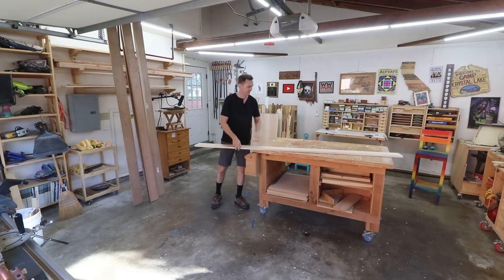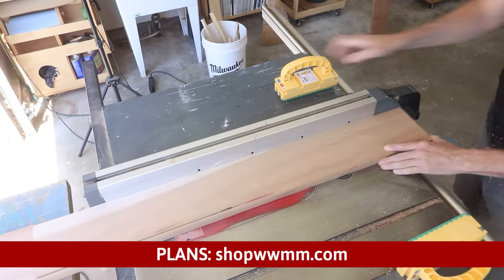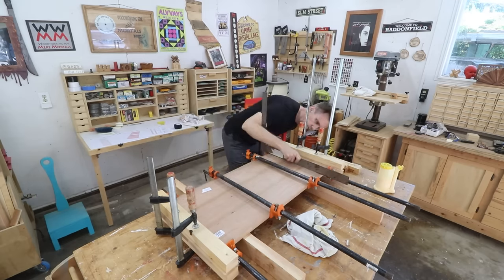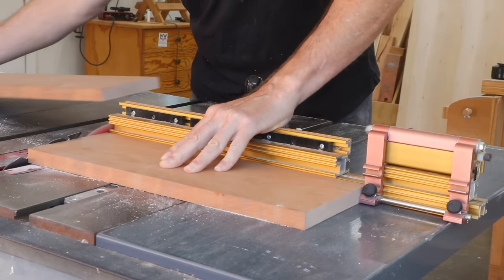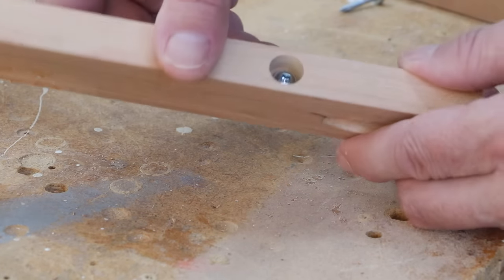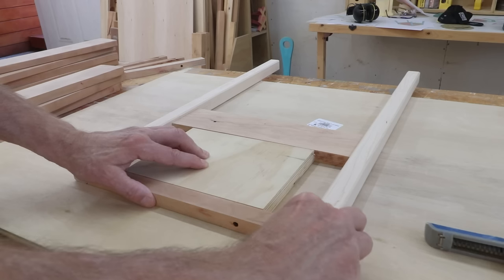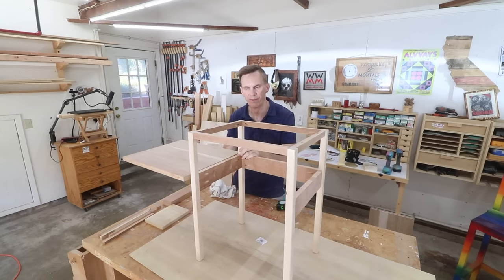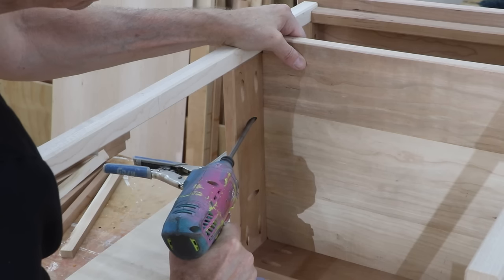The perfect bedside tables | NIGHTSTAND PLANS AVAILABLE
Learn how to get started woodworking and set up shop for less than $1000.